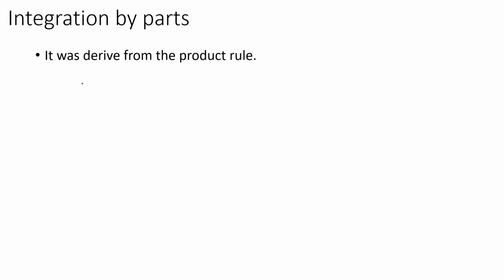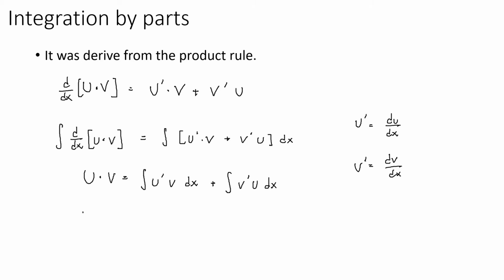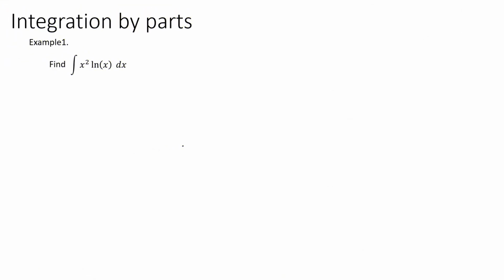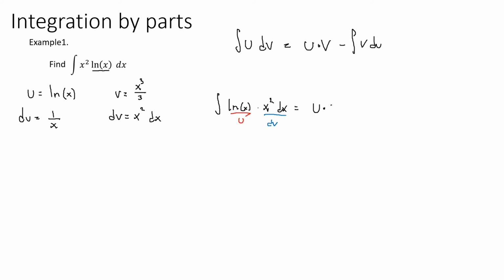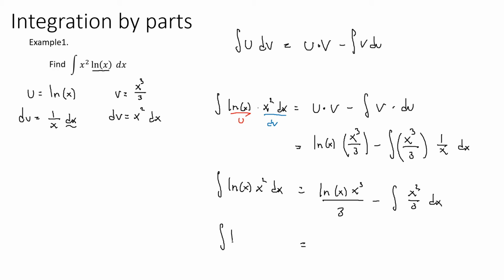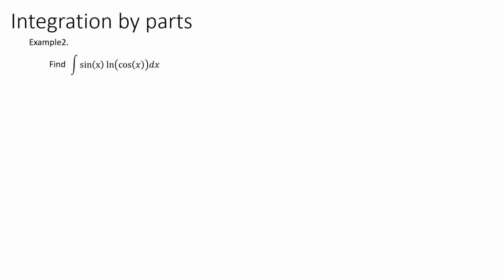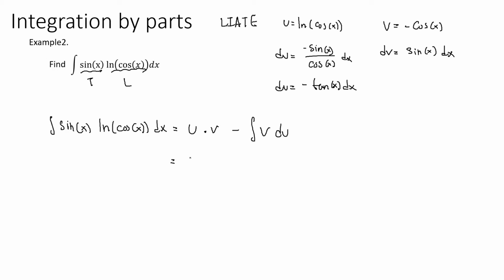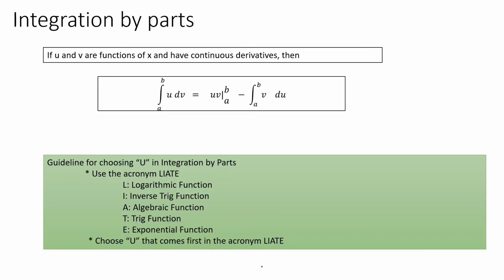Integration by Parts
Integration technique known as integration y parts. Its the counter part of the product rule of the derivative